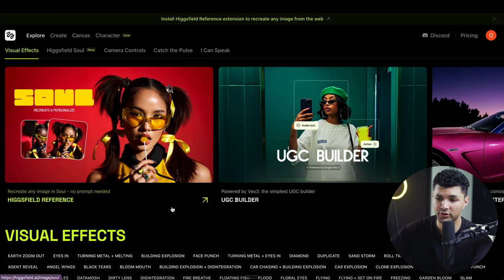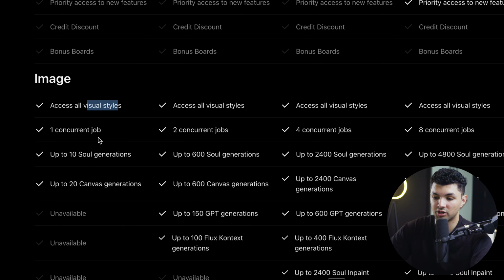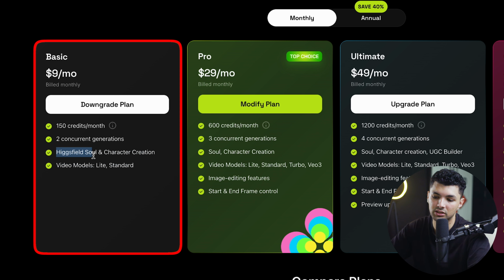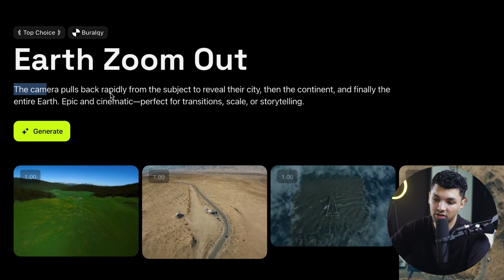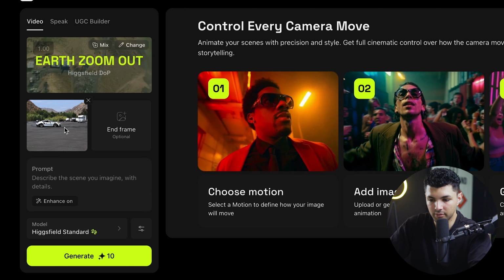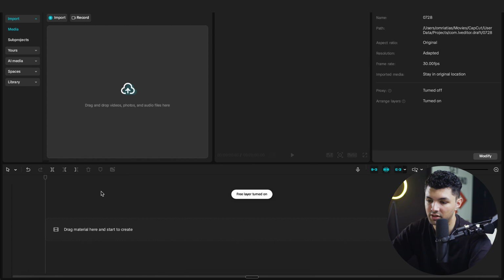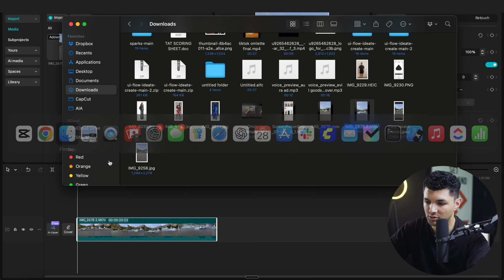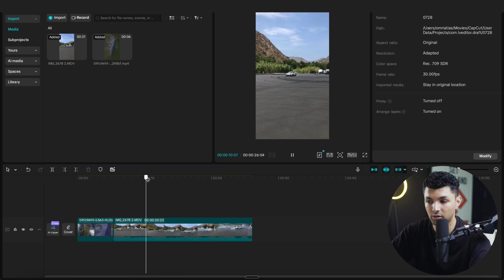How to Create the Earth Zoom Effect with Higgsfield AI and CapCut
In this video, I’ll go over how to create the Earth zoom-in effect using Higgsfield AI and CapCut step by step. I’ll explain what Higgsfield AI is, how the pricing plans work, and why this tool is great for making cinematic AI effects. You’ll learn how to generate smooth Earth zoom visuals with AI and prepare them for editing. This tutorial makes it easy to create professional-looking video effects without advanced editing software.

Be sure to watch this video all the way as I cover how to build the Earth zoom-in sequence, edit the footage, and reverse the clip in CapCut. I’ll walk through how to polish your zoom effect so it looks clean, seamless, and ready for YouTube, TikTok, or Instagram. You’ll see the full workflow from using Higgsfield AI to exporting the final video in CapCut. Following these steps will help you make viral AI videos that grab attention and save time.

The Earth zoom effect with Higgsfield AI and CapCut is one of the easiest ways to add cinematic style to your content. This guide shows how to combine AI tools with simple CapCut editing for a professional finish. By learning these AI video editing tricks, you can create eye-catching transitions and zoom effects in minutes. With Higgsfield and CapCut, making creative and high-quality videos is easier than ever.

– Omri

Timeline:
0:00 - Introduction
0:19 - What Higgsfield AI Can Do
0:57 - Higgsfield Free Plan: What You Get
1:22 - Basic Plan: Soul and Character Generations
1:42 - Pro Plan: Turbo, V3, and Image Editing
2:22 - Finding the Earth Zoom Out Effect
2:38 - The Trick: Generate a Zoom Out, Then Reverse It
3:02 - Screenshot the First Frame of Your Video
3:23 - Upload the Frame and Generate the Clip
3:47 - Why We Use CapCut for the Edit
4:06 - Import Your Video into CapCut
4:24 - Download the Higgsfield Clip
4:44 - Add the Clip and Reverse It
5:04 - Watching the Finished Effect
5:32 - Recap: The Full Workflow
6:08 - Pro Tip: Add Sound Effects for Realism
6:25 - Conclusion